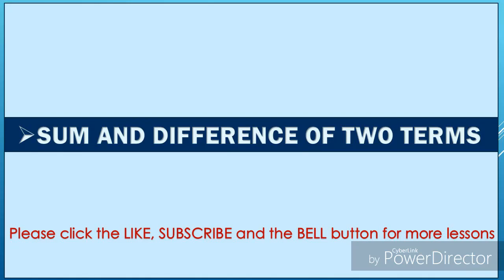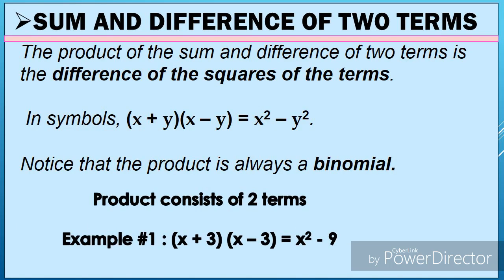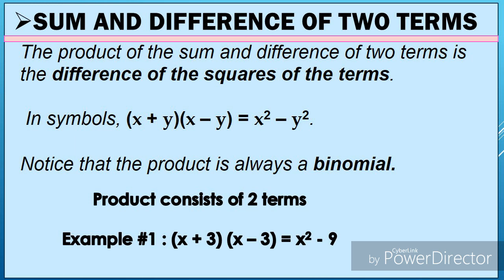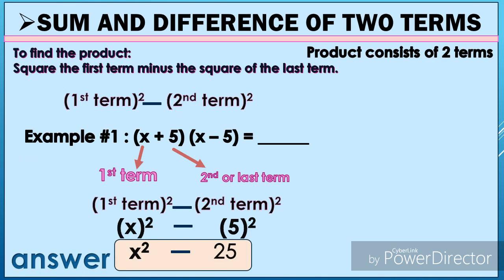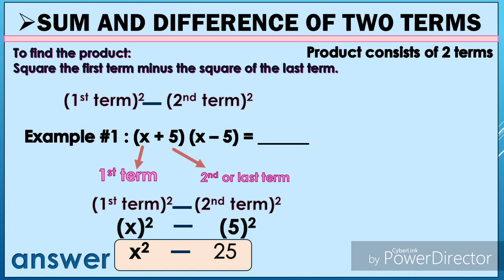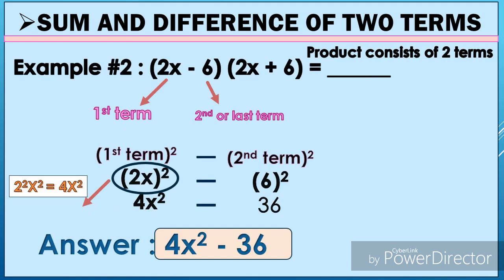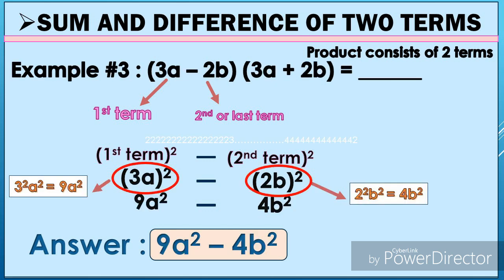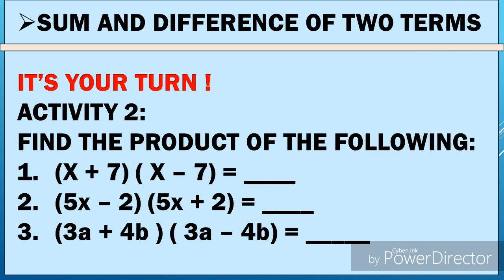Special Products : Sum and difference of two terms | Math 8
Understand the Sum and Difference of Two Terms, a key algebra skill! Learn how to apply the special product formulas: (a + b)(a - b) = a² - b². This video breaks it down step-by-step with examples for easier learning. Great for beginner algebra students! Math 8 First Quarter